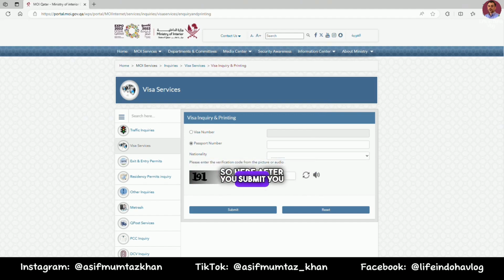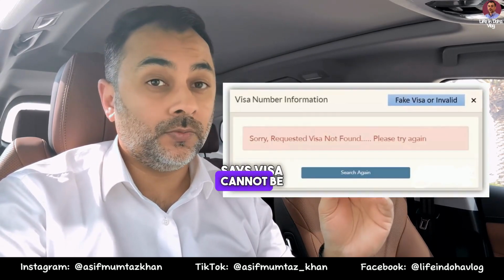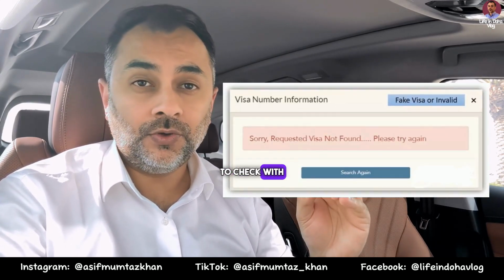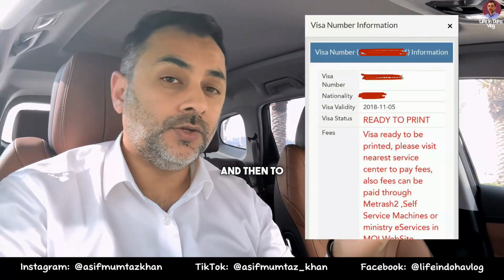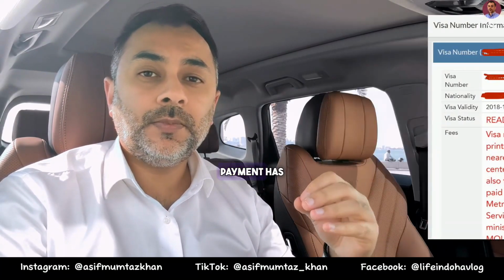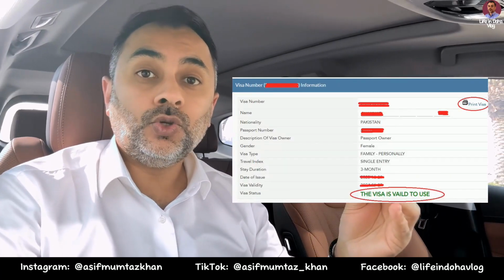Don’t Get Scammed! How to Check Qatar Visa Online? 🇶🇦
ENGLISH VIDEO: Planning a trip or move to Qatar? Fear not! Downloading and verifying your visa is easier than you think. Avoid shady agents and scams with our complete step-by-step guide on the Ministry of Interior website and Hayya portal. ✈️

 In this video you'll learn:
• Common Qatar visa scams to watch out for (work visas, family visits, residence permits)
• How to handle your visa application YOURSELF, no agents needed! (Metrash2 for Qatar residents)
• Simple steps to check and download your visa online (MOI portal, visa number/passport number, verification code)
• Hayya e-visa verification made easy (QR codes, visa number)
• Alternative Hayya visa verification methods (MOI portal, call center, email)
✅ Why verifying your visa BEFORE travel is crucial (avoid airport/immigration hassles)

Chapters:
00:00 Intro on scams
01:35 Check visa
01:53 Types of visa scams
02:15 How to verify online
03:20 Hayya tourist visas
04:15 Check Hayya visa
04:25 Alternate ways of checking
04:45 Closing remarks

🔎 Top Search Terms on YouTube:
qatar family visit visa
qatar visit visa
qatar family visa
qatar visa
family visit visa qatar
family visit visa
qatar visit visa for pakistani
visit visa qatar
qatar family visit
qatar visa on arrival
qatar tourist visa
family visa qatar
qatar visa update
visit visa for qatar
qatar visa price
qatar visa check
how to apply qatar visa
qatar visa process
qatar visa for pakistani
qatar family visa process
qatar visa information
qatar family rp
qatar family residence visa
qatar residence visa
how to convert visit visa to rp
convert visit visa to residence visa
qatar visa check online
qatar visa check
how to check qatar visa online
how to check qatar visa status online
qatar visa
how to check qatar visa online in mobile
qatar visa check online by passport number
qatar visa status
qatar visa check online 2021
check qatar visa online
qatar visa check by passport number
how to check qatar visa
qatar work visa
qatar visa information
qatar online visa check